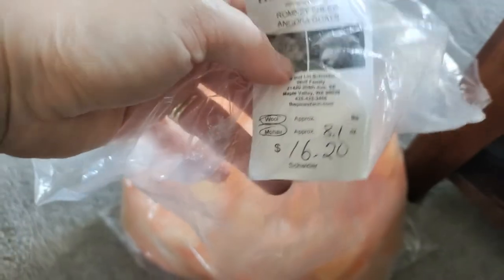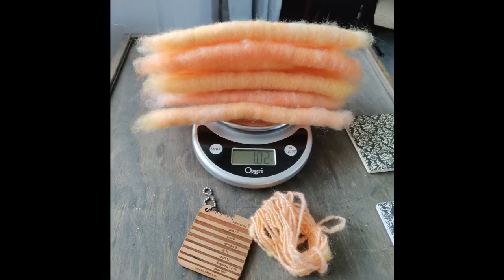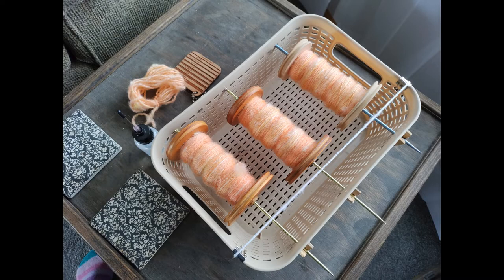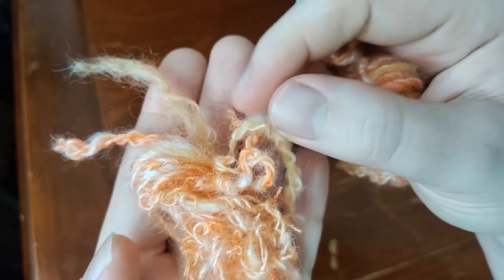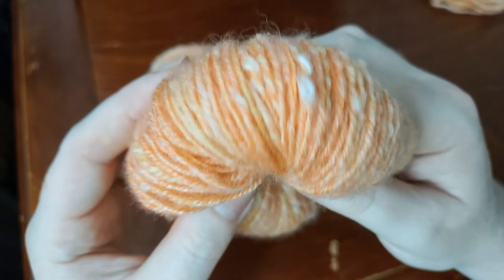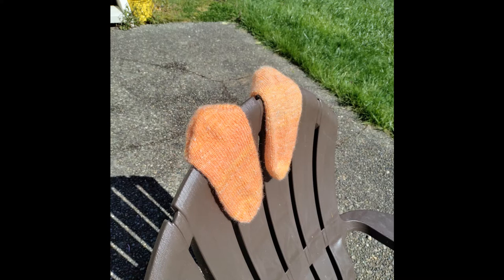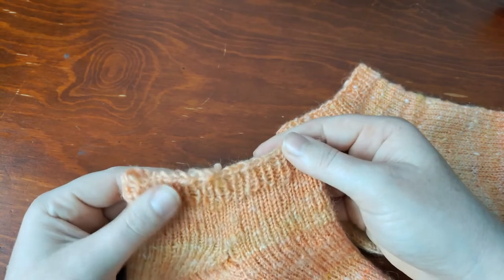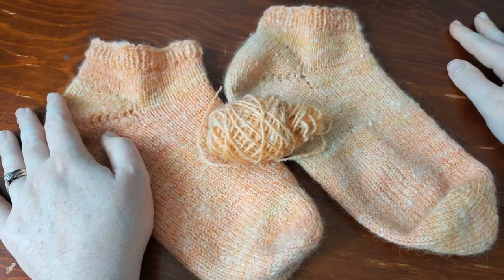Spinning for Socks | DeHart House Podcast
In this special episode, I take you through a spinning and knitting project.

For photo updates on my projects, follow @deharthouse on Instagram.

All my knitting patterns, DeHart House Designs, are available on Ravelry.

Thanks to Ben Sound for the awesome music!